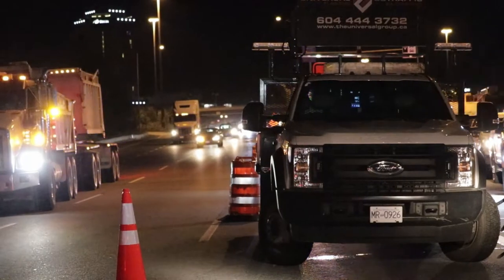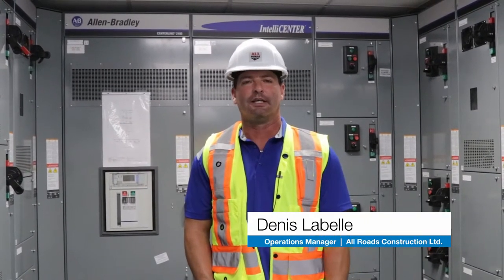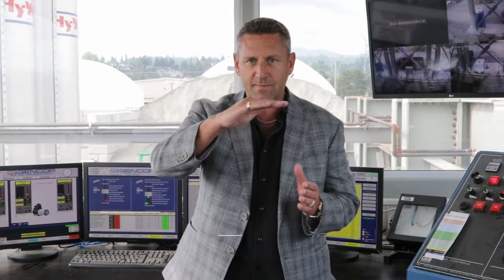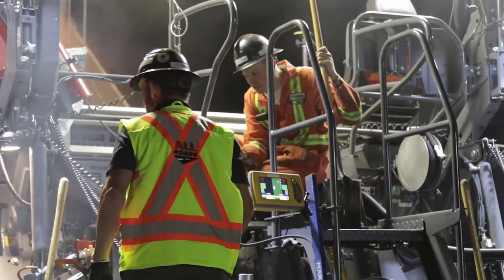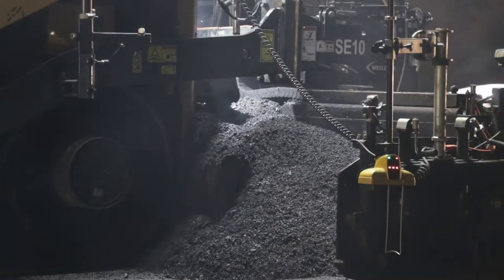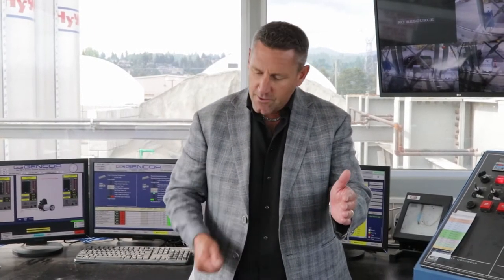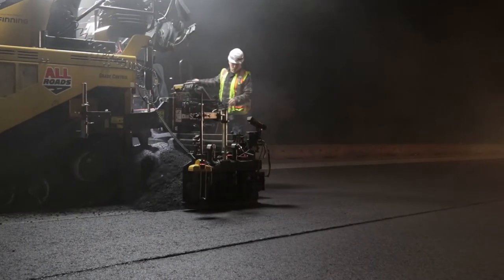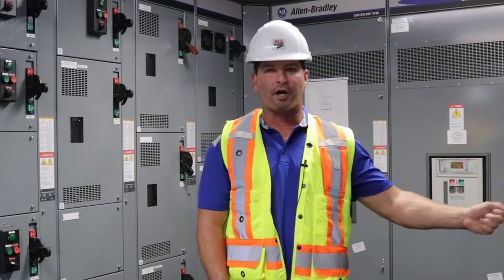SmoothRide | Trans-Canada Highway Testimonial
Watch how All Roads Construction in British Columbia used SmoothRide to design and resurface 48 miles (78 Km) of highway with minimal lane closures and challenging conditions.  The combination of people, new technology, and design intentions provides you a high level overview of modern asphalt paving today.